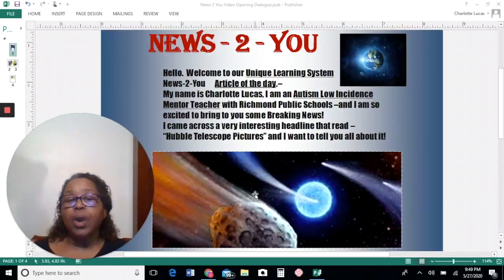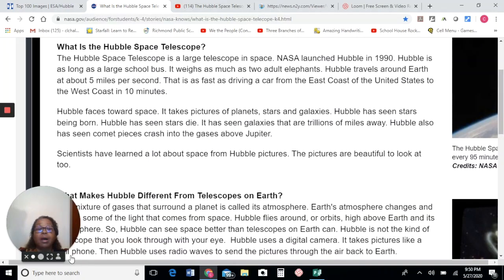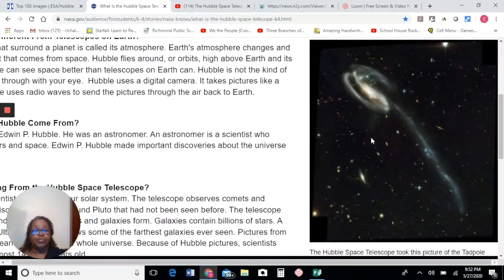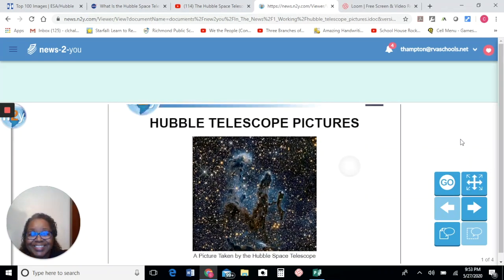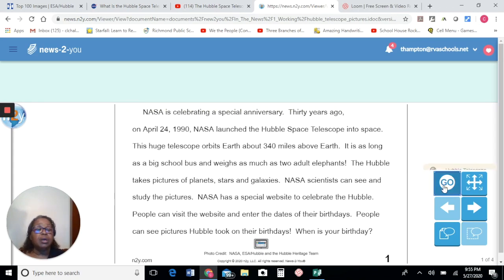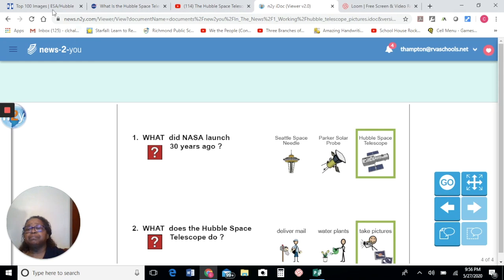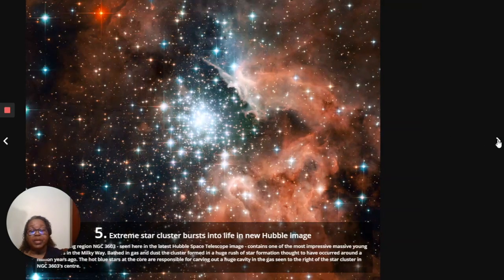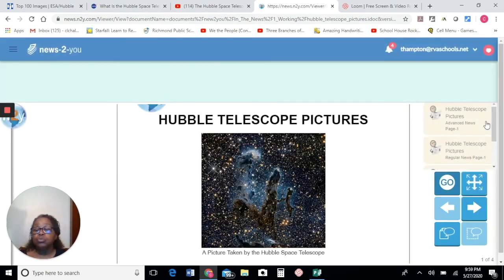RPS ExEd N2U Hubble Telescope Pictures